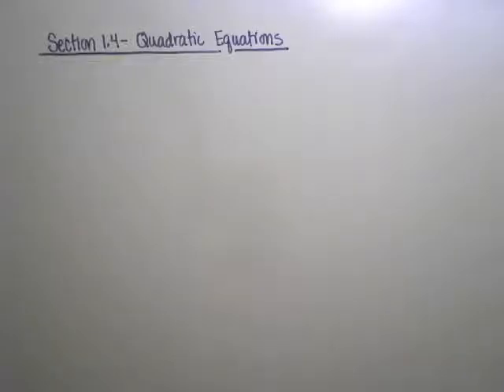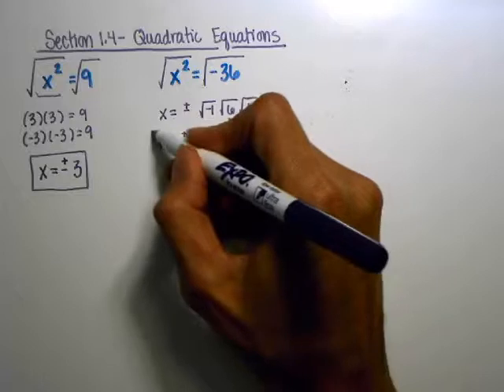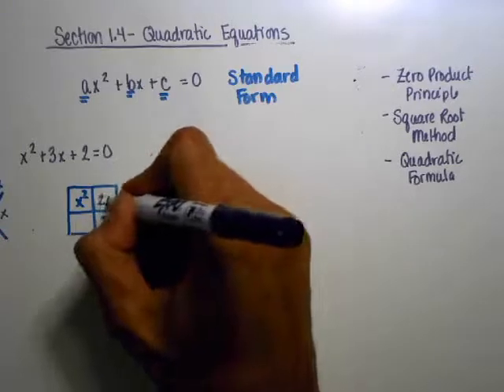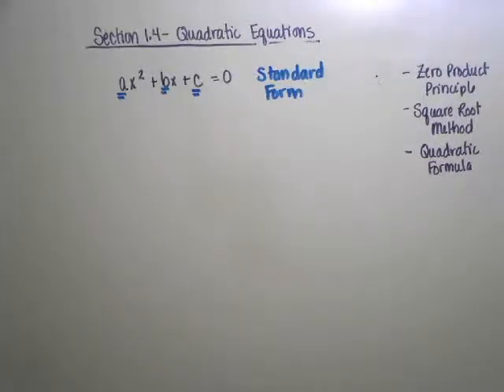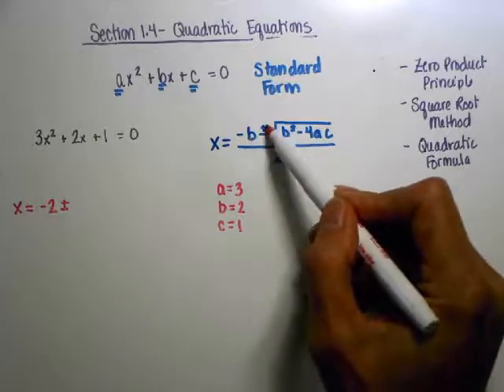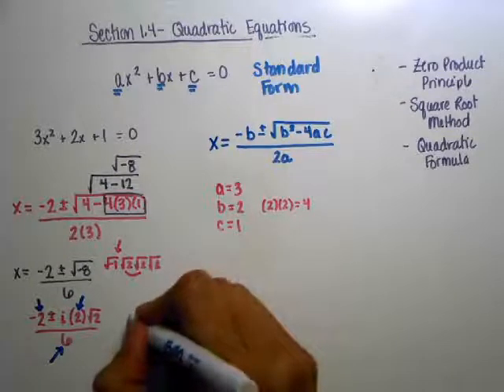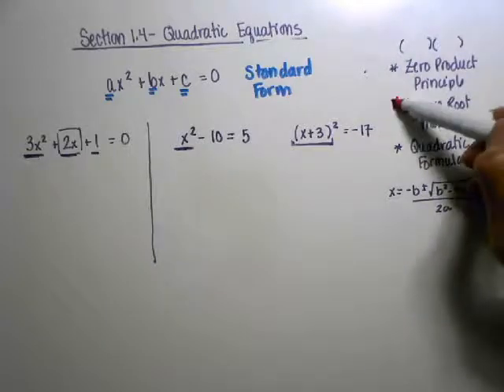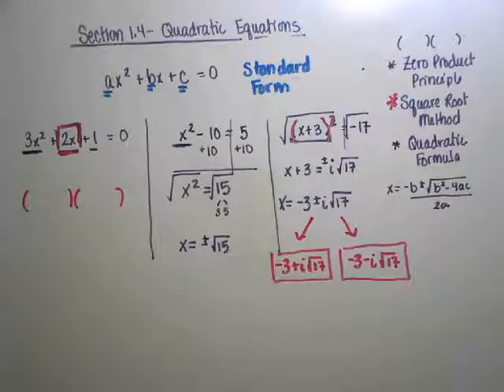W2 - H2: Sect 1.4 - Quadratic Equations